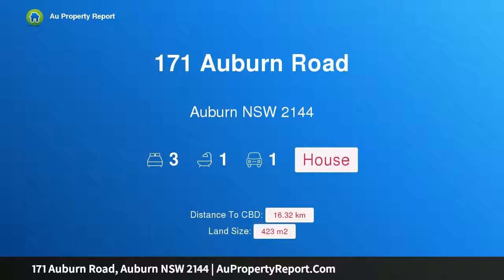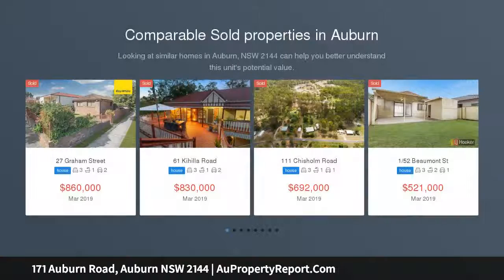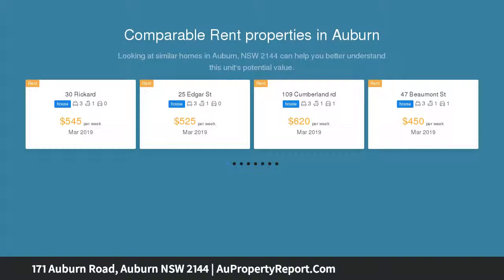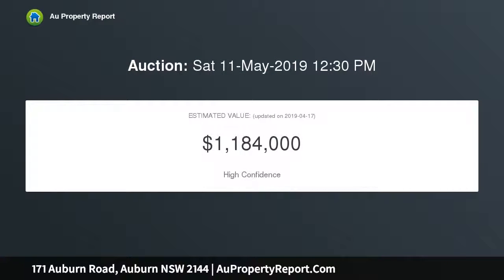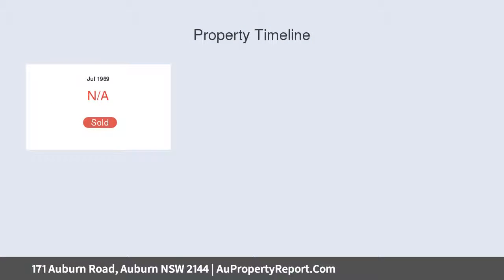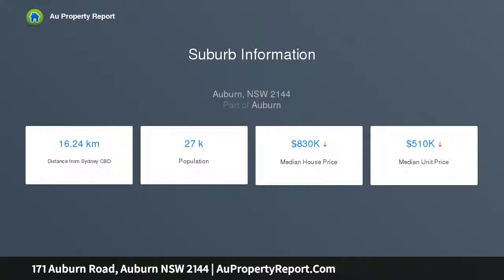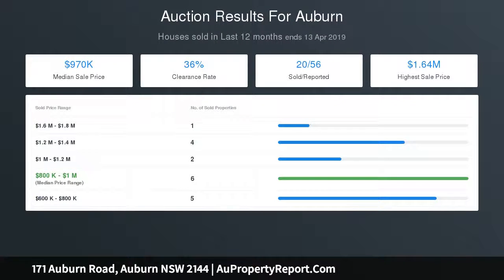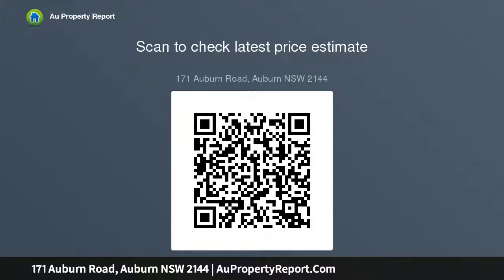171 Auburn Road, Auburn NSW 2144 | AuPropertyReport.Com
171 Auburn Road, Auburn NSW 2144
Property Type: house
Bedrooms: 3
Bathrooms: 3
Car Space: 1
FULL BRICK HOME IN A PRIME POSITION – OPEN TO VIEW SATURDAY 12-12.30PM